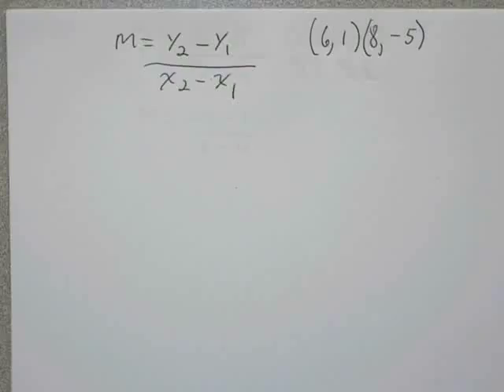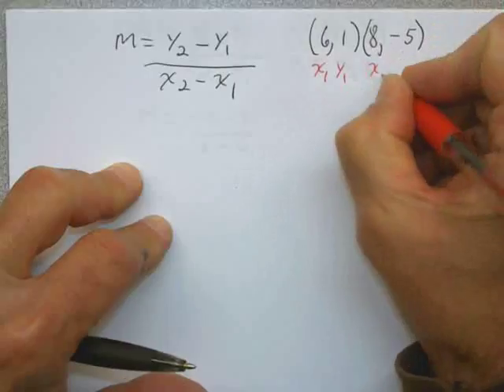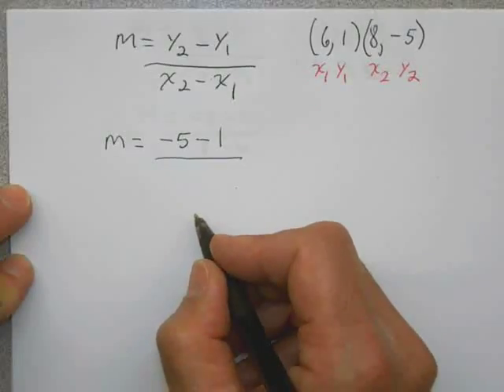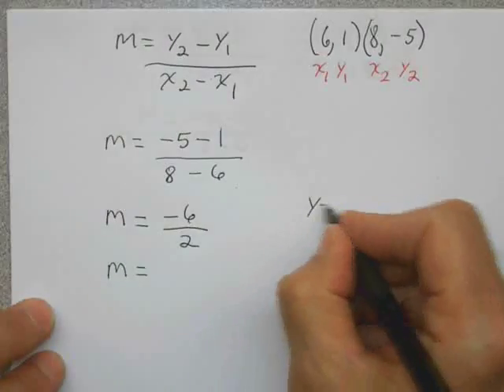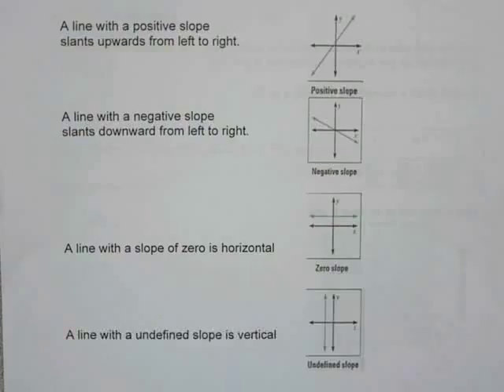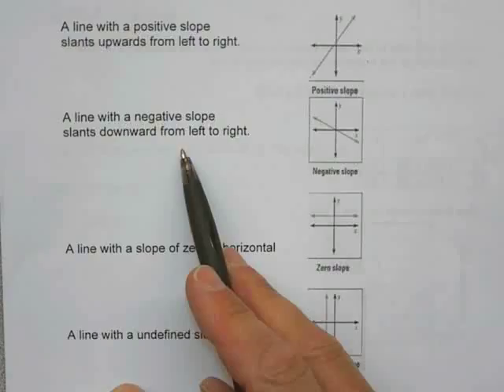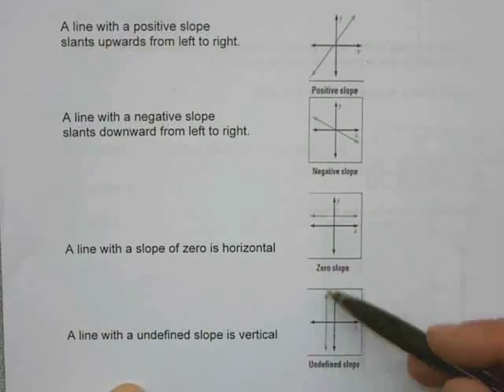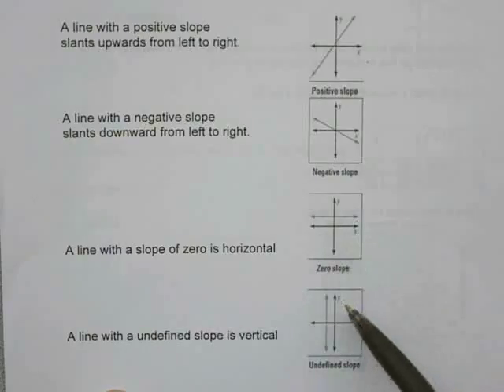05,3 part 3